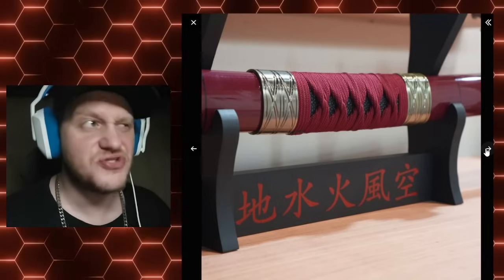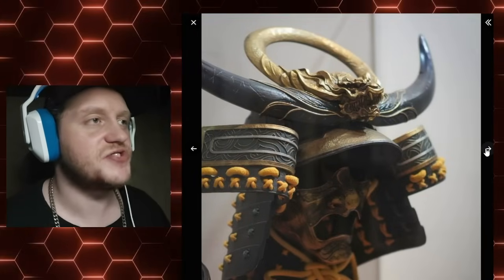UPDATE! UBISOFT IS STEALING---AGAIN! 😡😡 Assassin's Creed Shadows has no shame!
Assassin's Creed booth at France's Japan Expo 2024 features a bunch of random stuff---AND ZORO'S SWORD!

(IT'S OVER 1 MILLION VIEWS! WOW!)